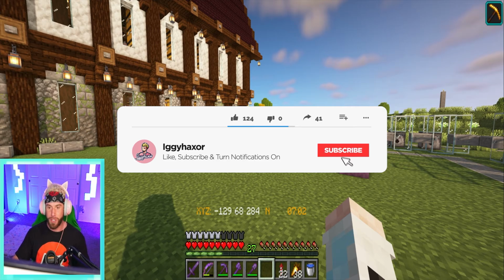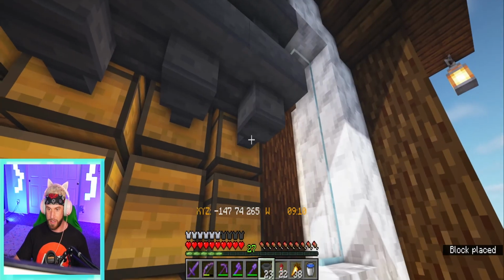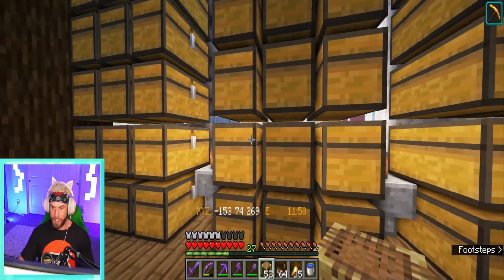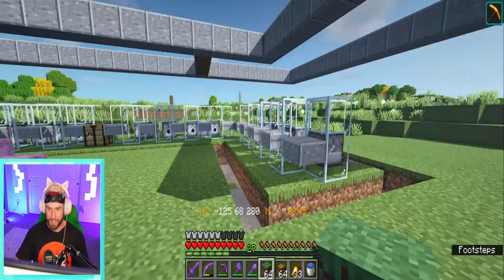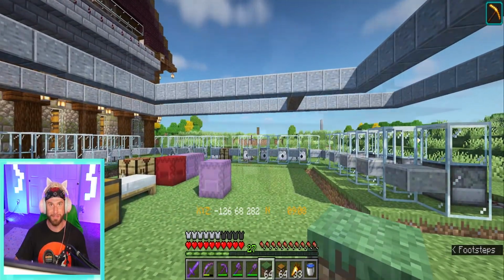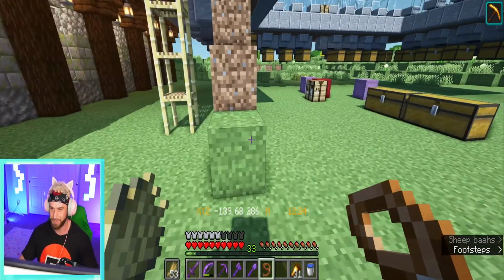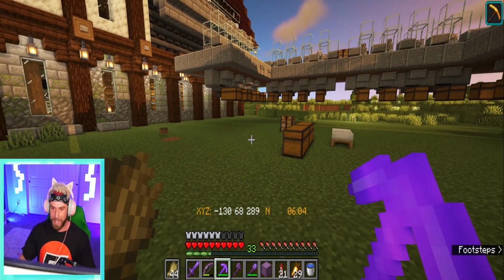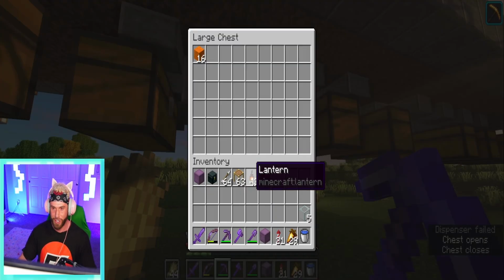Minecraft Let's Play 1.17 EP:27 - The wonderful wool farm PT. 2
EVGA Associate code : CZ1XUPQZWI7GWZ2

My setup equipment:
Desk monitor/mic/camera/light arm
Camera lens
Audio interface
Stream Deck XL
Chroma key chair cover
Ring light (with built in USB port for charging device)